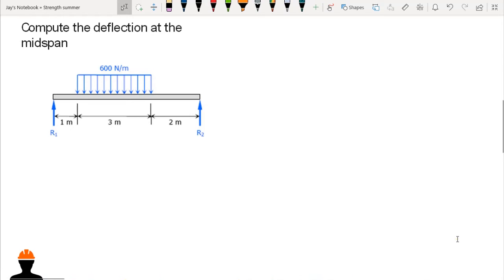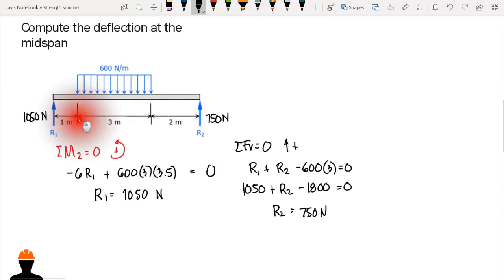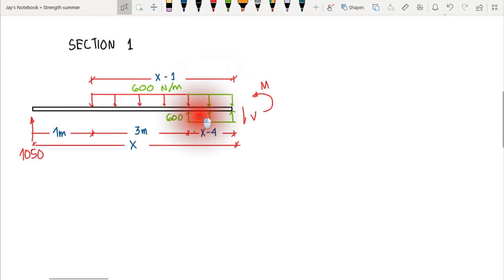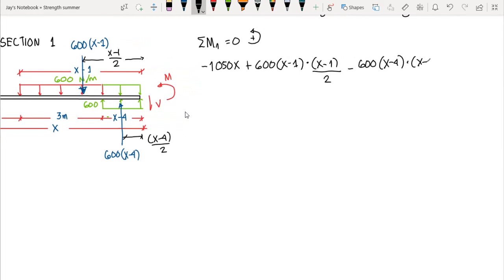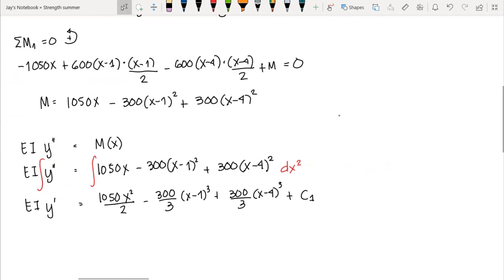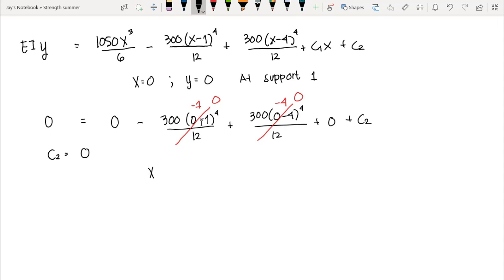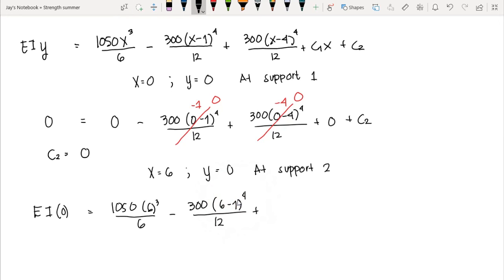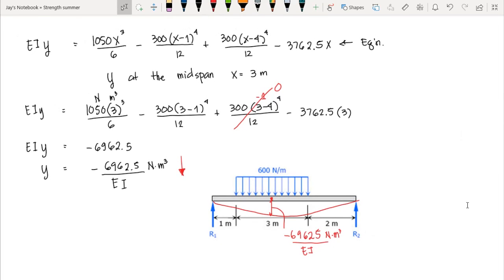Strength of Materials: Double Integration Method (Beam Deflection) Part 2 of 2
About me:
I am Jay T. Cabuñas, civil engineer, master plumber, DPWH accredited materials engineer 1 and an engineering professor.